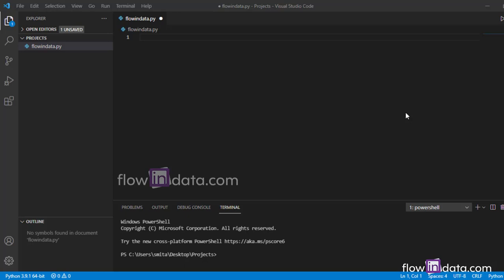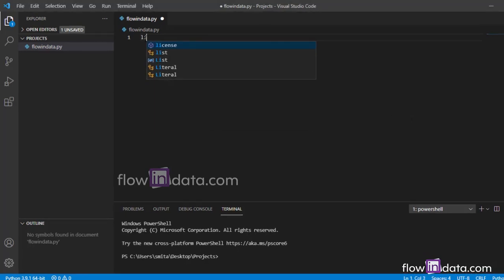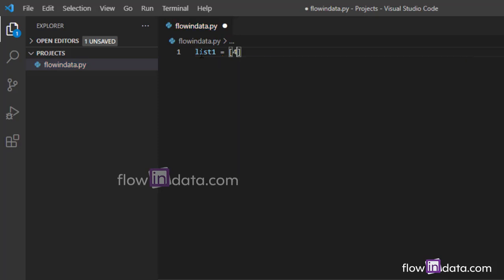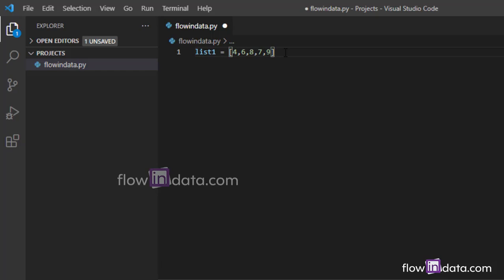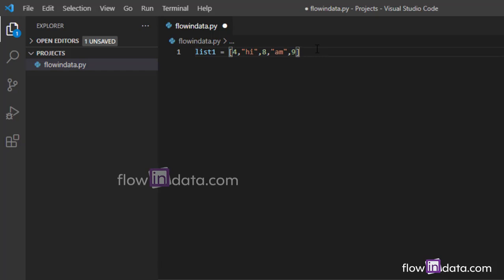18.list in Python for beginners